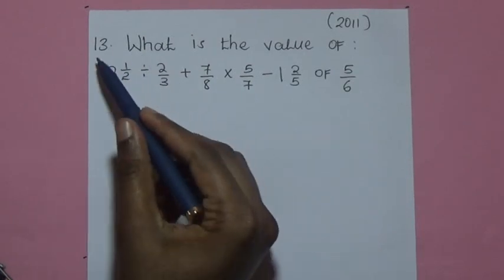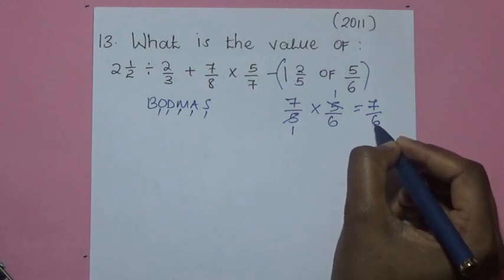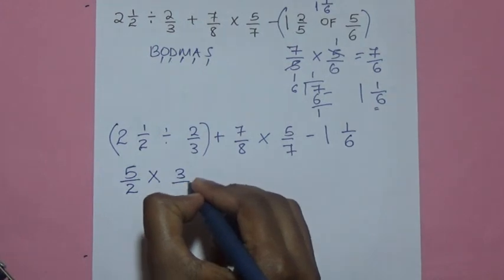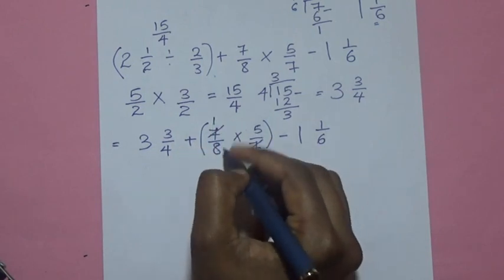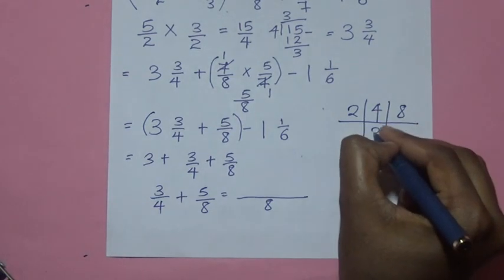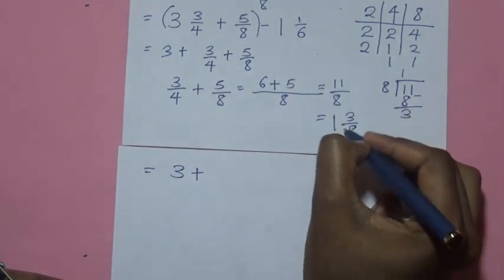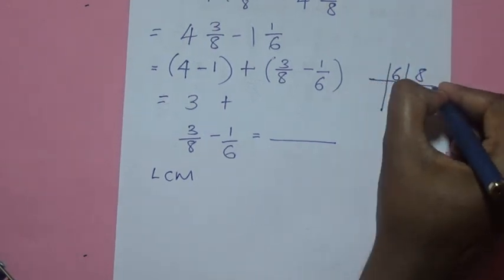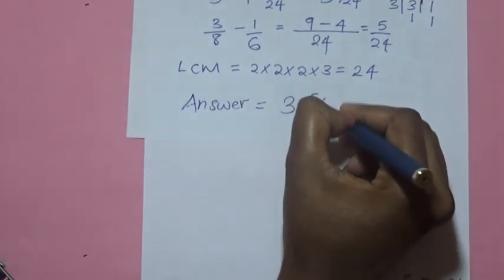VTS 13 1